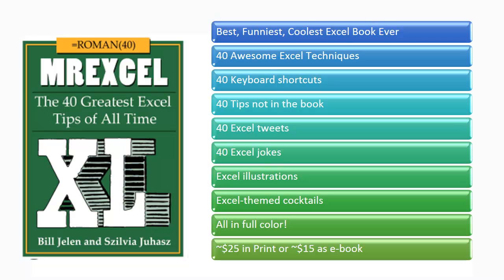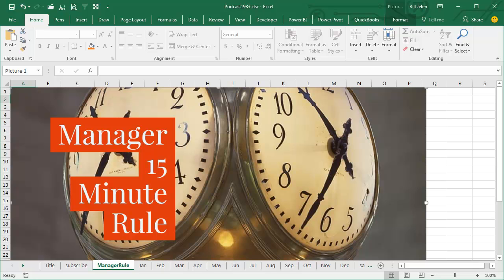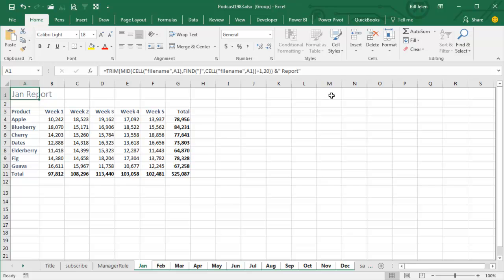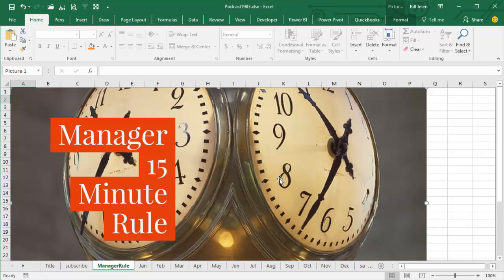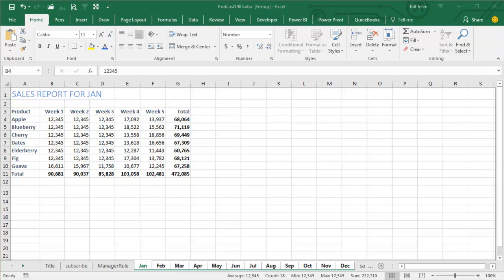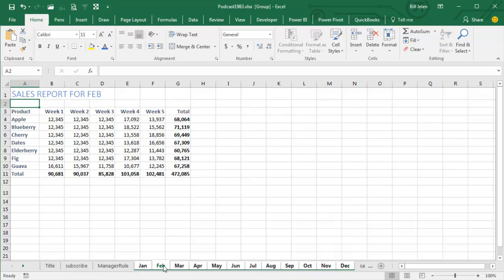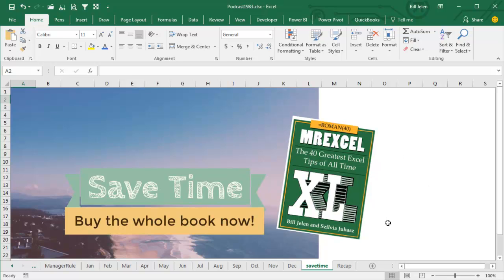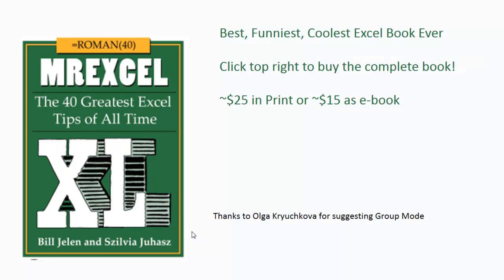Excel - How To Make Changes To Multiple Excel Sheets - Episode 1983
Microsoft Excel Tutorial - Technique to change all worksheets using Group Mode.

In this episode, we will be discussing how to quickly make copies of sheets using the Group Mode feature in Excel. This is a powerful tool, but it can also be dangerous if not used carefully.

In episode 1981, I showed you how to use CTRL drag to quickly create copies of sheets. However, this violates a business rule that I like to call the "Manager 15 Minute Rule". This rule states that when a manager asks for a task, they usually change their mind within 15 minutes. This means that instead of making one change, we would have to make 12 changes for each month of the year.

To avoid this, we can use the Group Mode feature. Simply select the January sheet, and then shift-click on December to group all the sheets together. This means that any changes made to the January sheet will also be applied to all the other sheets in the group. However, this can be dangerous if we forget that we are in Group Mode.

To avoid making changes to the wrong sheet, I have a simple trick. I always have a sticky note on my wall that says "Bill... You are in Group Mode!" This serves as a reminder to always double check before making any changes.

To exit Group Mode, there are three different methods depending on the selection of sheets. If not all sheets are selected, simply click on a sheet that is not in the group. If all sheets are selected, click on a sheet that is not the active sheet. And if you want to reliably exit Group Mode, right-click on any sheet tab and choose "Ungroup Sheets".

I want to thank Olga K for suggesting the Group Mode feature, as it was one of her ideas that was crowdsourced for the book "MrExcel XL".

Thank you for tuning in to this episode of the MrExcel podcast.

Table of Contents:
(00:00) Changing All Excel Sheets with Group Mode
(00:27) Manager 15-Minute Rule
(01:00) A Powerful but Dangerous Trick
(01:12) Entering Group Mode
(02:22) Making Changes in Group Mode
(03:24) Don't Forget You are in Group Mode!
(03:44) How to Exit Group Mode
(04:27) Bonus Tip: Selecting Specific Sheets in Group Mode
(04:48) Clicking Like really helps the algorithm

This video answers these common search terms:
how to change multiple sheets in excel
how to make changes in all sheets in excel
how to make changes to multiple excel sheets
how to remove group in excel sheet
how to group together two worksheets in excel
how to group together two excel worksheets
video on how to make changes on excel sheets simutaneoulsy
video on how to make changes in excell sheets simulateously
how do i group tabs in excel
how to group sheets in excel
how to group sheets on excels
how do i group sheets in excel
how to group the sheets in excel
how to group worksheet in excel
how to group worksheets in excel workbook
how to group worksheets in excell
how to group worksheets on excel
how to group worksheets together in excel
how to group excel sheets
how to group to worksheets in excel
how to group multiple sheets in excel
how do you group all worksheets in excel
how to group multiple worksheets in excel
how to group together worksheets excel
how do you group and ungroup sheets in excel
how to group add then ungroup worksheets in excel
how to change worksheets in excel
how to ungroup worksheets in excel
how do you ungroup worksheets in excel

After watching episode 1981, you can now make copies of worksheets really fast. When your manager changes the request, you might have to change 12 sheets. This episode introduces you to the powerful but dangerous Group Mode. Also in this episode:
Learned how to make copies of sheets quickly in podcast 1981
Manager 15 minute rule says your manager will change their mind 15 minutes after a request
Select Jan sheet. Shift-click on Dec sheet to begin group mode
Any change to Jan is happening to all sheets in the group
Easy to forget that you are in group mode
Every time I am in group mode, the phone rings
Three ways to exit group mode
Select a sheet not in the group.
If all sheets are grouped, select any sheet other than the active sheet
Right-click sheet tab and choose ungroup sheets